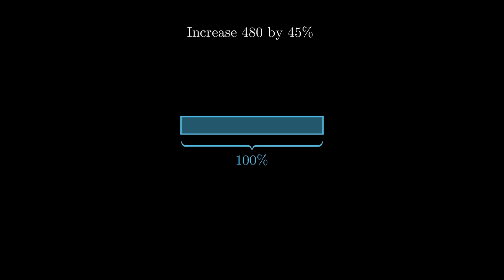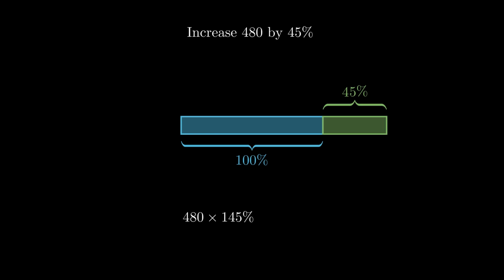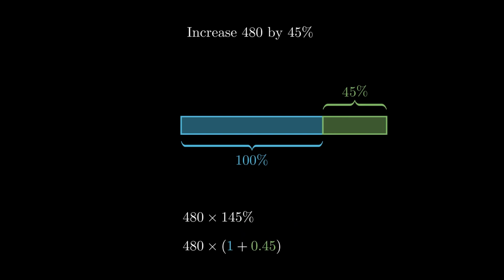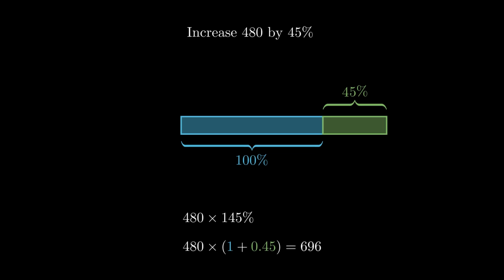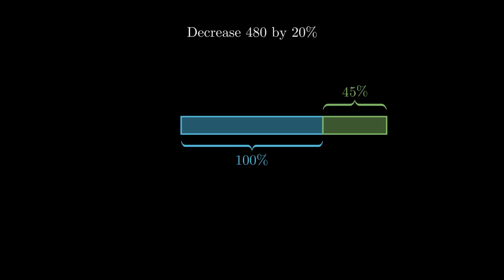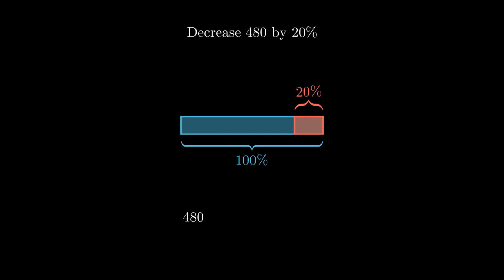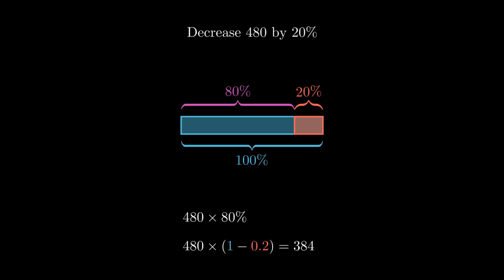Percentage Increase / Decrease